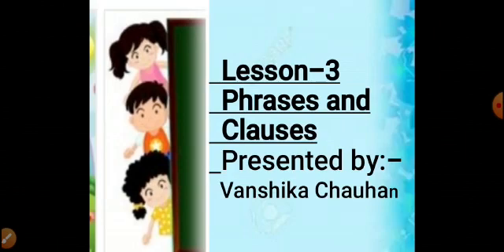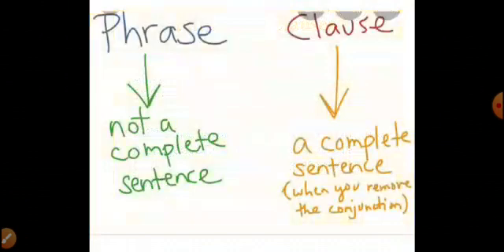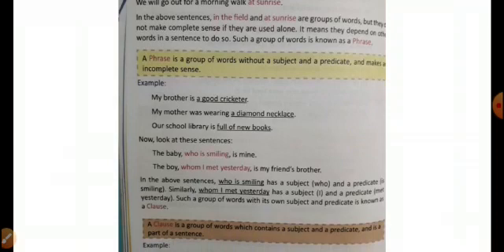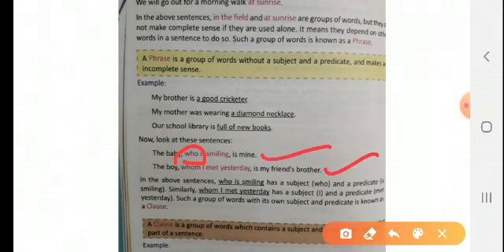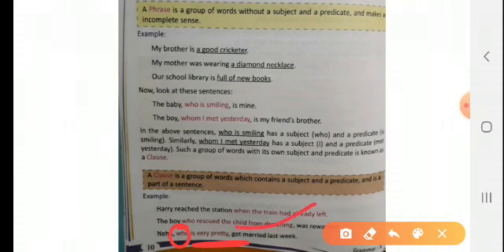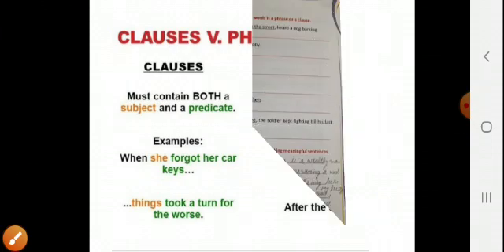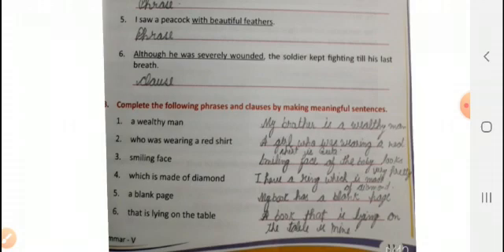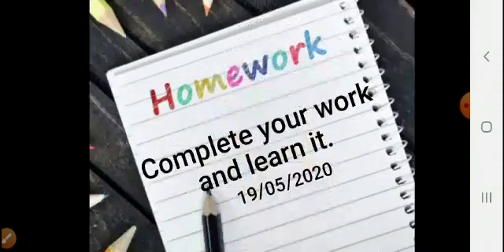Class-V English-I L-3